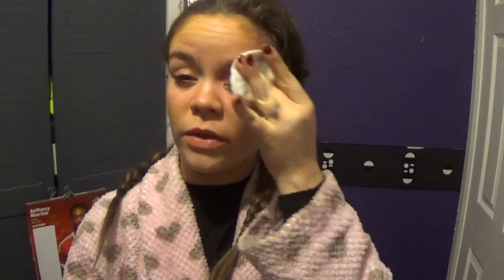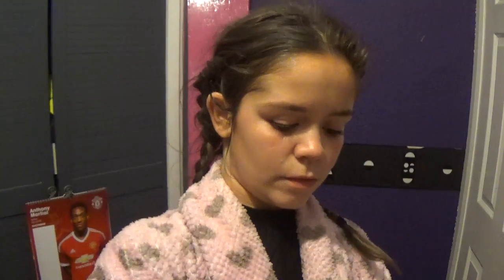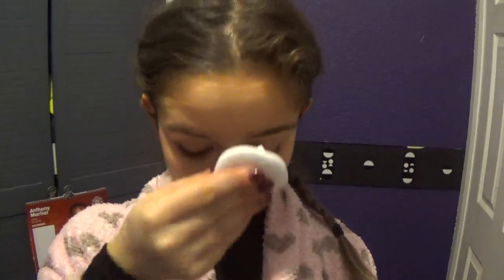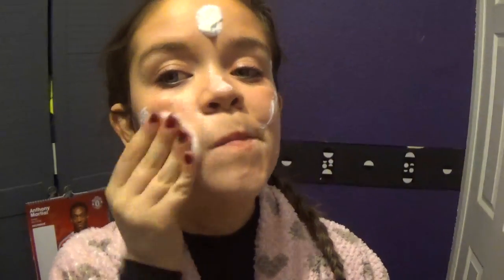12 Days of Christmas - Day 10 - Nighttime Regime and Friday Night Chat :)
So on to day 10 already, this is basically what it says on the tine, just a little insight into my nighttime skincare regime, and some chat about what I did.   I hope you enjoy it.

Plus, Christmas is growing ever nearer, so I hope you've all behaved :) JUST 2 MORE VIDEOS TO GO TIL CHRISTMAS :D